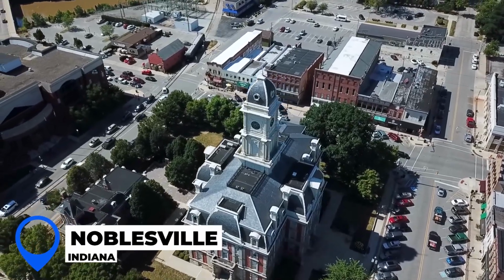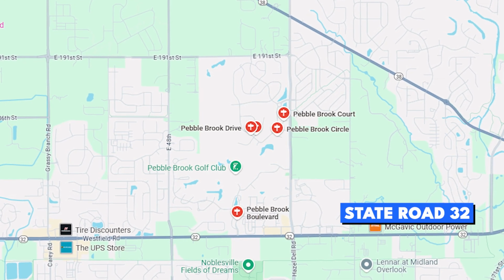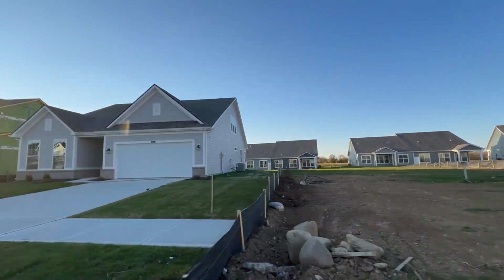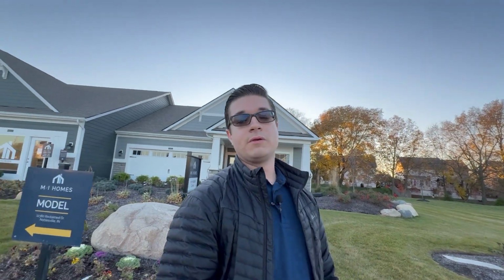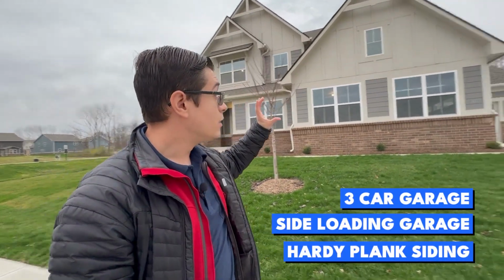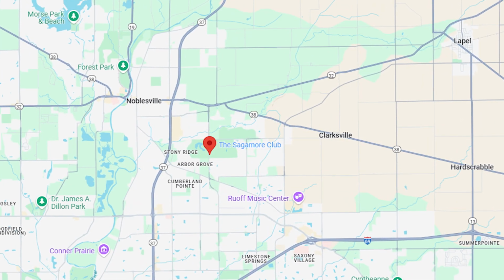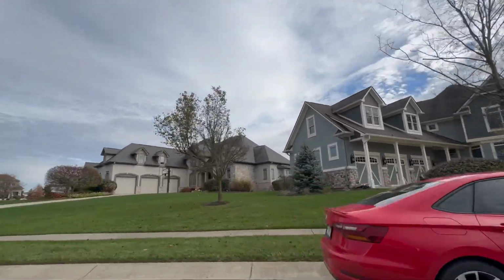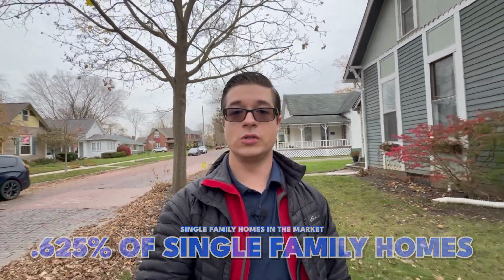Explore Noblesville Indiana: A Neighborhood Tour of Noblesville Indiana's TOP Areas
Are you thinking about moving to Noblesville, Indiana? Let’s explore best  areas in Noblesville, Indiana today!
Welcome to our neighborhood tour of Noblesville, Indiana! In this video, we'll take you on a journey through some of the top areas that make Noblesville Indiana a great place to live, work, and explore. Whether you're considering moving to Noblesville Indiana or simply curious about its charm, this tour will give you a close-up view of the community's best neighborhoods.
Noblesville Indiana is known for its rich history, vibrant culture, and welcoming atmosphere. As the county seat of Hamilton County, Noblesville offers a mix of modern amenities and historical landmarks. From tree-lined streets to family-friendly parks, Noblesville Indiana has something for everyone. During this tour, we'll highlight popular neighborhoods such as the historic downtown area, where you can enjoy local shops, restaurants, and entertainment options.
If you're looking for suburban living with easy access to the city, Noblesville Indiana's residential areas offer beautiful homes and peaceful surroundings. Plus, with excellent schools, top-rated healthcare, and a variety of recreational activities, Noblesville Indiana is perfect for families and individuals alike.
Join us as we explore Noblesville Indiana's top neighborhoods and discover why so many people are proud to call this charming city their home. Whether you're planning to move or simply enjoy discovering new places, Noblesville Indiana will surely impress with its unique blend of small-town charm and modern convenience.
00:01 - Intro of Noblesville Indiana Neighborhood Tour
01:31 - #1 Neighborhood in Noblesville Indiana: The Meadows
03:27 - #2 Neighborhood in Noblesville Indiana: Pebble Brook
07:35 - #3 Neighborhood in Noblesville Indiana: Silo Ridge
08:06 - House Model #1 in Noblesville Indiana
10:35 - House Model #2 in Noblesville Indiana
13:25 - #4 Neighborhood in Noblesville Indiana: The Timbers
15:27 - House Model #3 in Noblesville Indiana
17:41 - #5 Neighborhood in Noblesville Indiana: Sagamore
22:22 - New Construction Neighborhoods in Noblesville Indiana
23:42 - Noblesville Indiana Market Update
25:09 - Outro of Noblesville Indiana Neighborhood Tour

Thinking of moving to Central Indiana or the surrounding area?
If you want to know everything about eating, sleeping, working, playing, the good, and the bad of living in Central Indiana, then subscribe and tap the bell for notifications so you can be the first to know about the current market in Central Indiana.

We get calls and emails every day of people just like you, looking for help on making their move to Central Indiana and we absolutely love it. Whether you are moving in 9 days or 9 months, give us a call, shoot us a text, or send us an email so we can help you make a smooth move to Central Indiana.